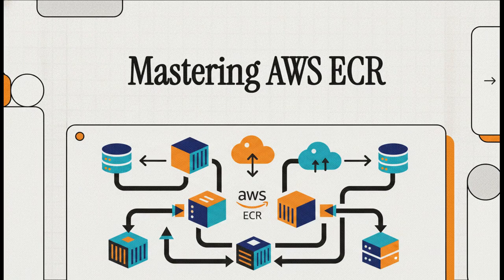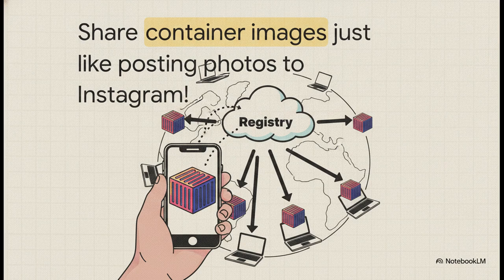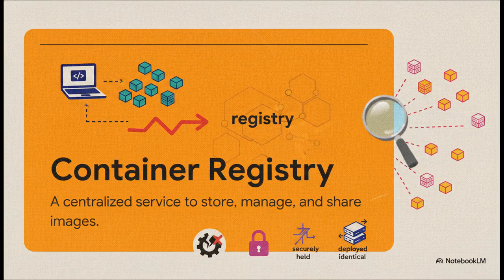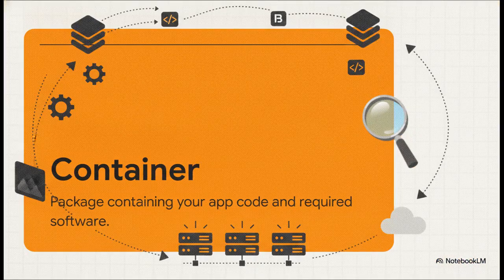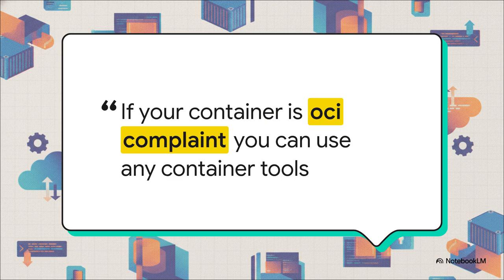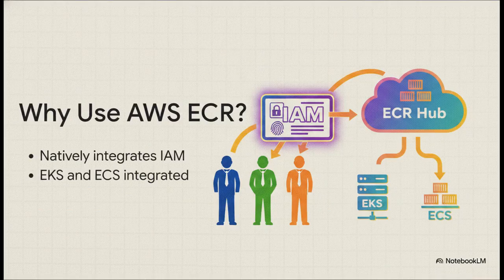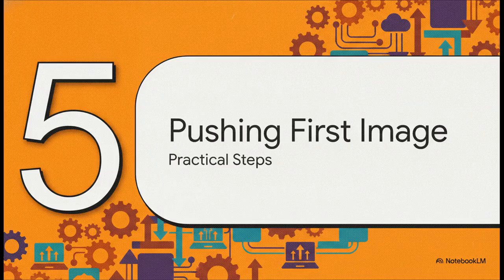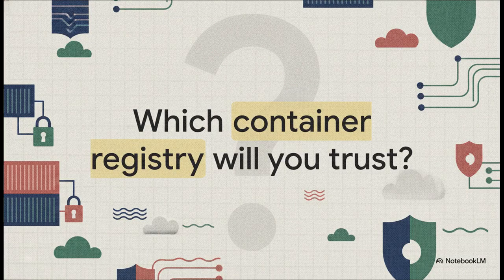AWS Elastic Container Registry: A Comprehensive Guide to ECR